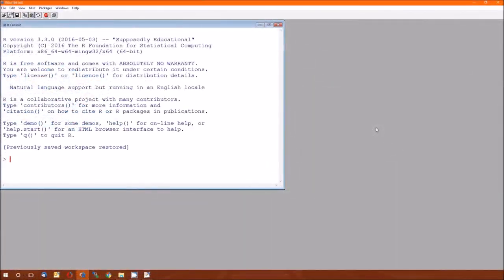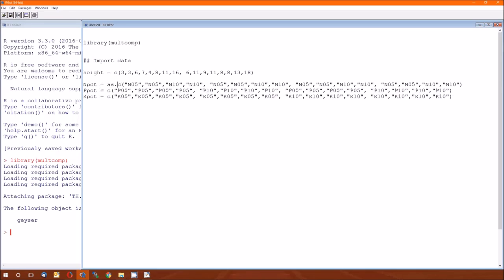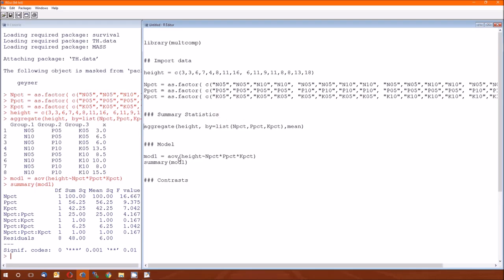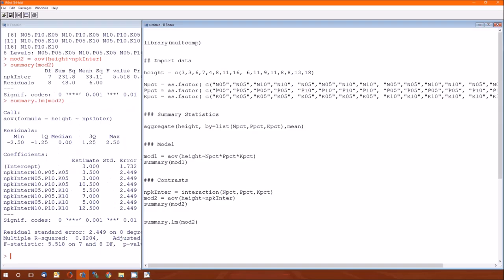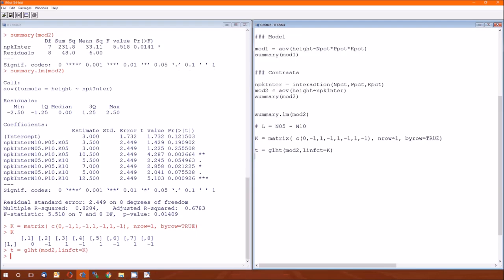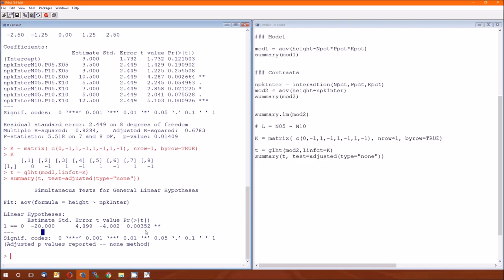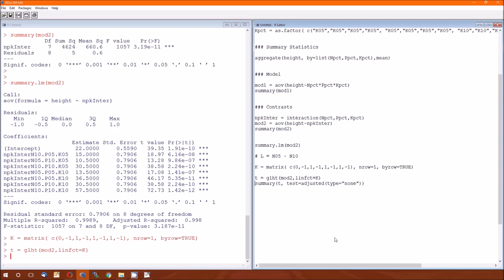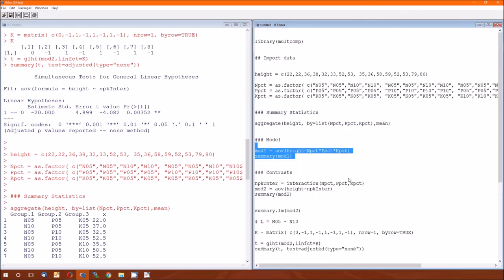Lecture 7: R Companion